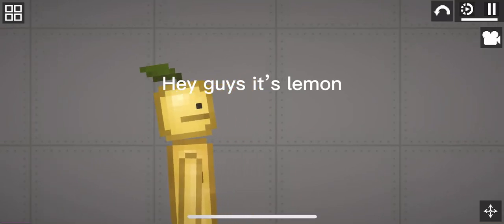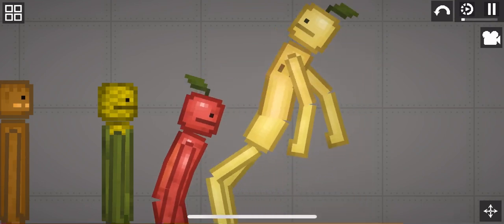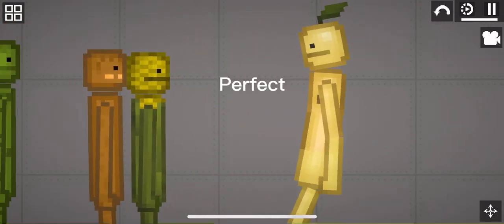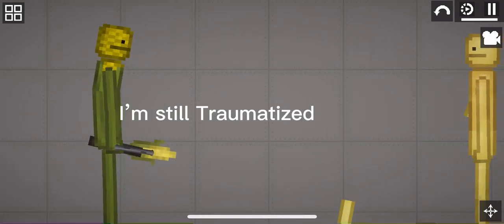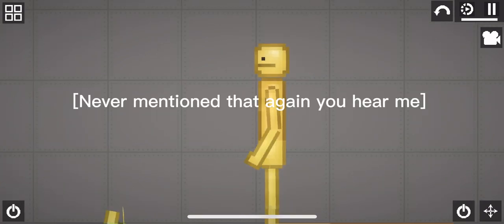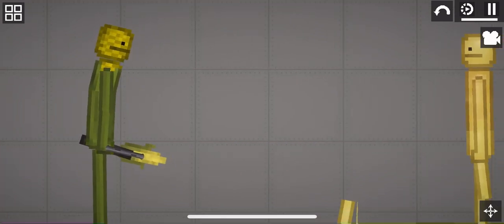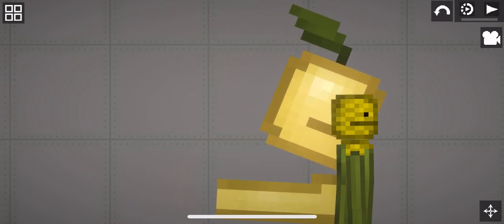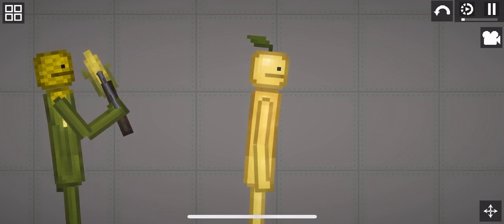Cooking with lemon. Corn on a stick